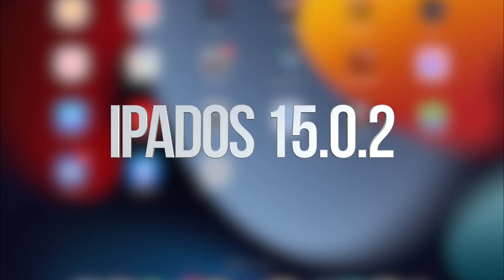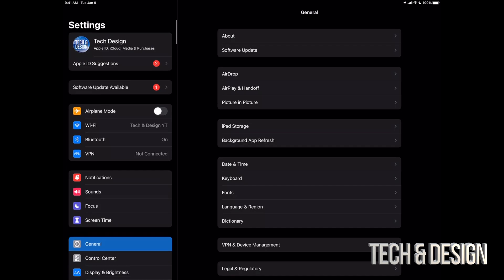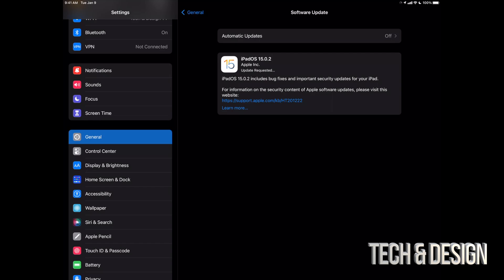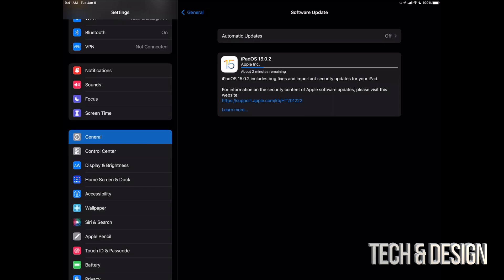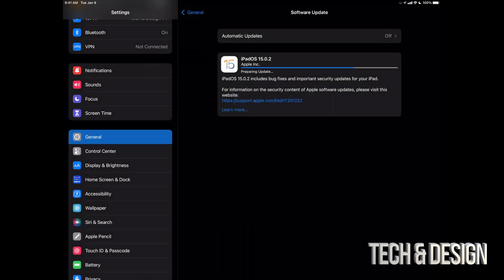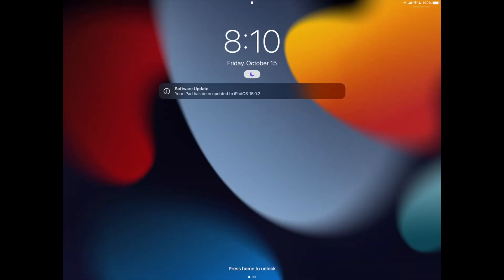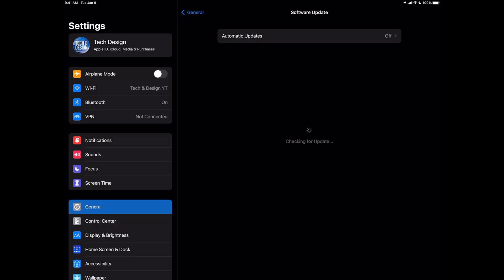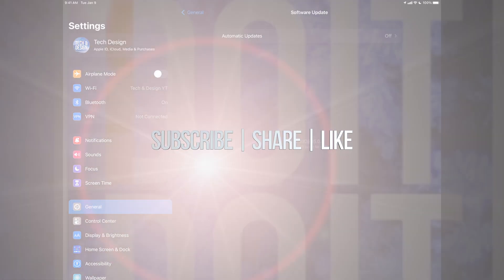How to Update to IOS 15.0.2 - iPad air, iPad mini, iPad Air, iPad Pro, iPad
How to update your iPad to the latest iOS  directly from your iPad